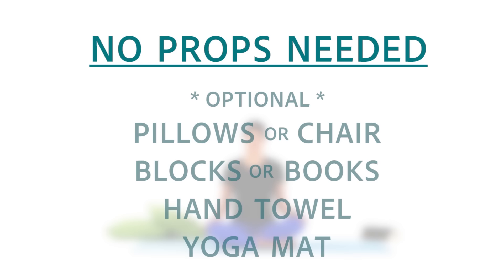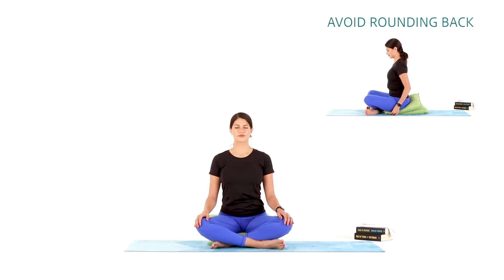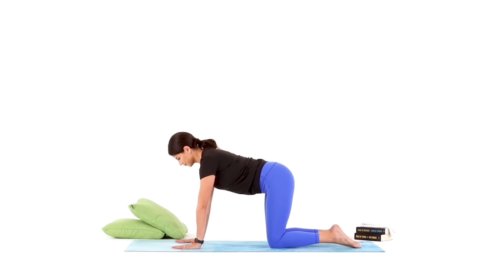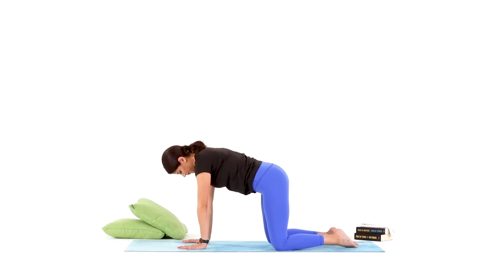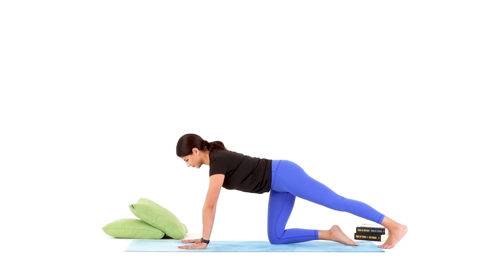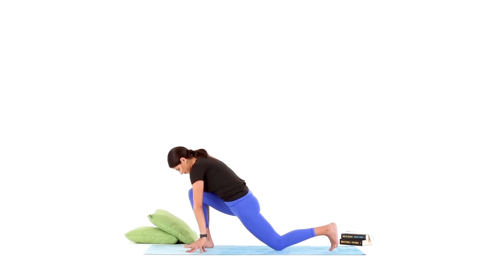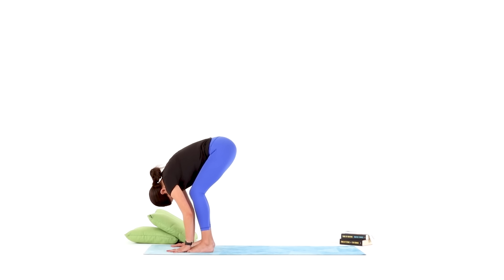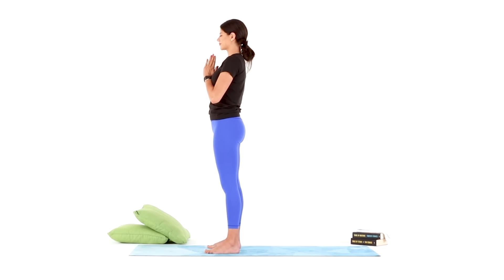Yoga for Beginners | 20 min FLEXIBILITY & MOBILITY Yoga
Welcome to the 20 minute Yoga for Beginners Flexibility & Mobility Routine!

This video has completely beginner friendly basic yoga stretches to help you gently increase your strength, flexibility, and overall mobility. I made this specifically as yoga for beginners so you could actually do yoga with ACCESSIBLE modifications to the yoga poses.

CHAPTERS:
00:00 Meet me in seated + modifications
01:40 Cat/Cow Spinal Warm Up
05:00 Child's pose + modifications
06:00 Leg Stretches
07:00 Thread the Needle Twist
09:00 Downdog or Tabletop
10:00 Forward fold
10:40 Low lunge
11:30 Triangle
12:30 Crescent lunge
13:20 Crescent moon
14:56 Low lunge *left
15:36 Triangle *left
16:32 Crescent lunge *left
17:32 Crescent moon *left
18:35 Forward fold Cool Down
19:35 Standing Namaste
20:47 Now try the FREE 7 day Beginner Yoga Challenge!

•40+ full-length 45 minute & 60 minute yoga classes
•40+ monthly yoga calendars